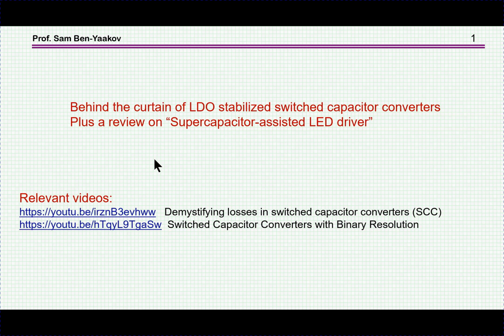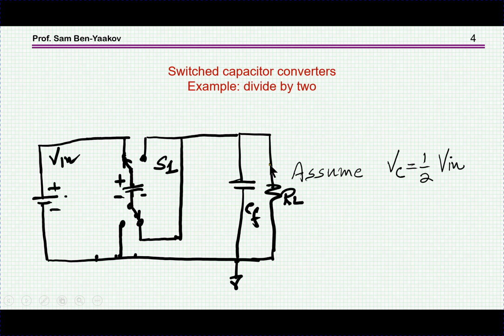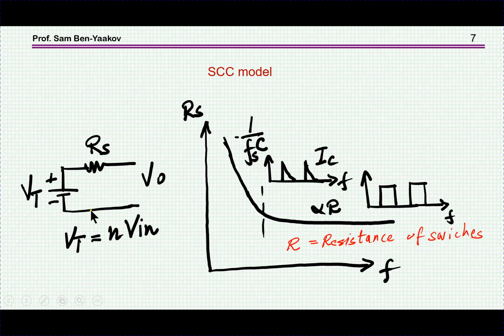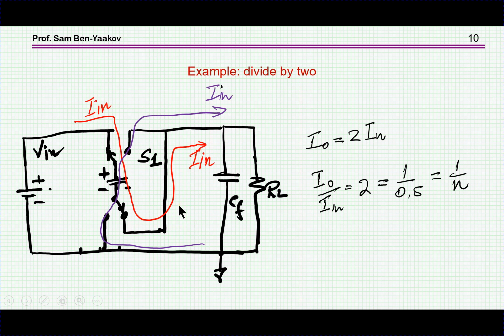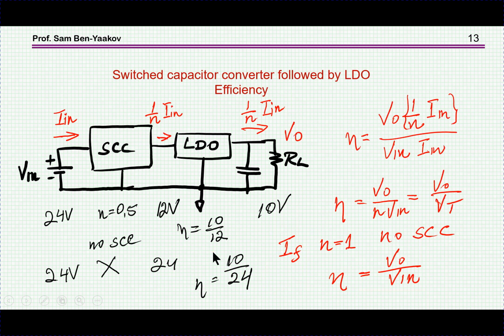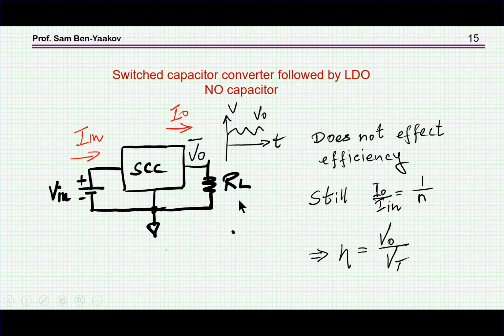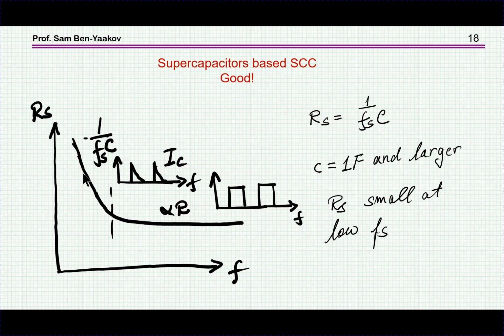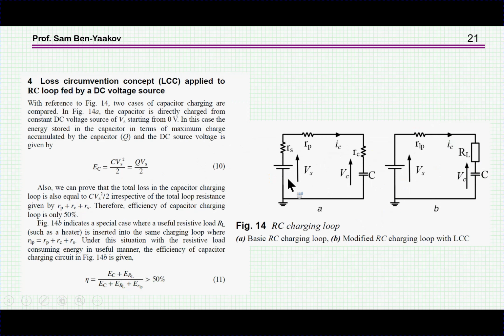Behind the curtain of LDO stabilized switched capacitor converters & “Supercapacitor LED driver”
Relevant videos:

Demystifying losses in switched capacitor converters (SCC)

Switched Capacitor Converters with Binary Resolution